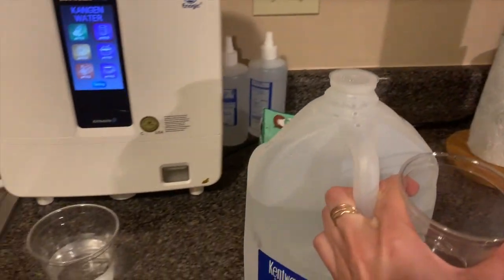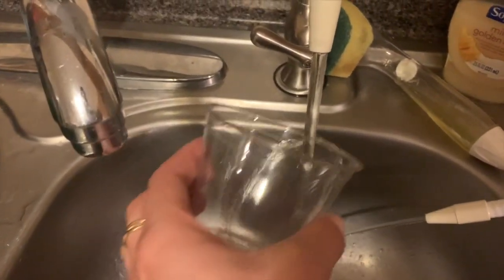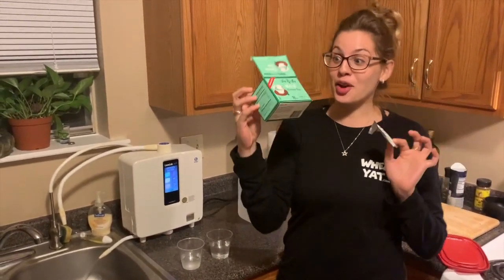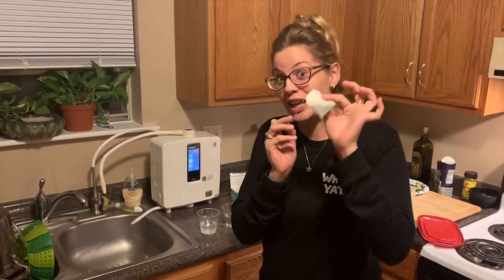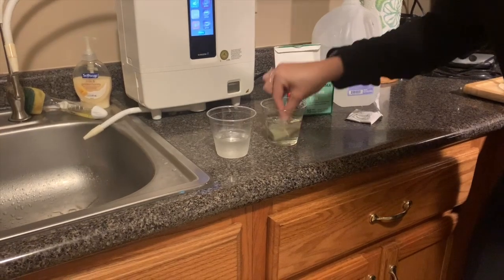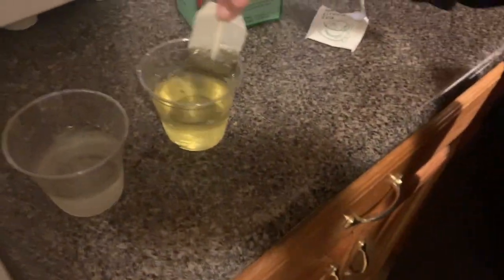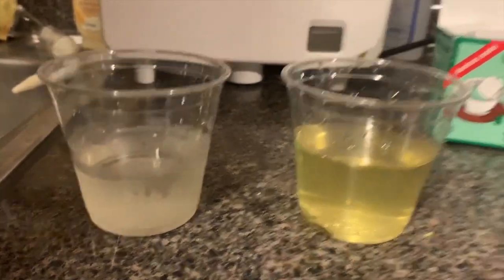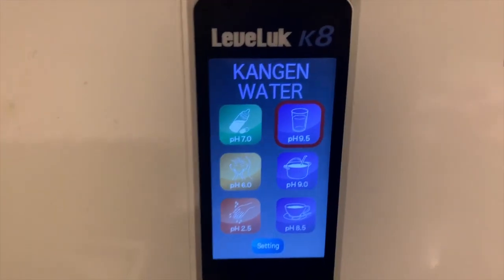WOW! Kangen Water and tea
Look how amazing cold Kangen Water extracts tea out of a tea bag, but cold bottled water can't!